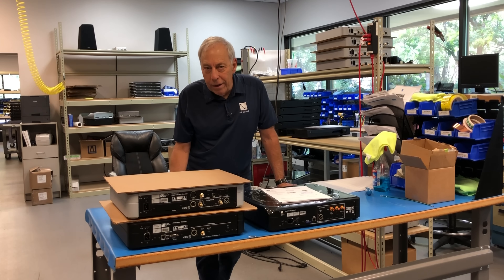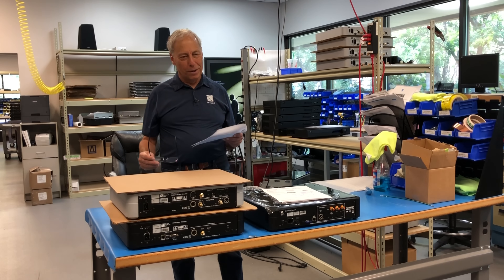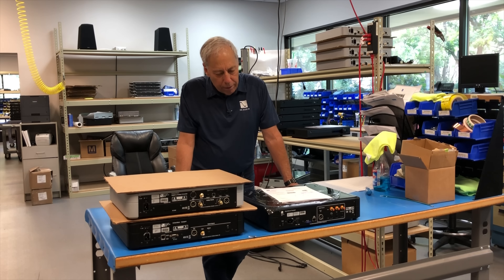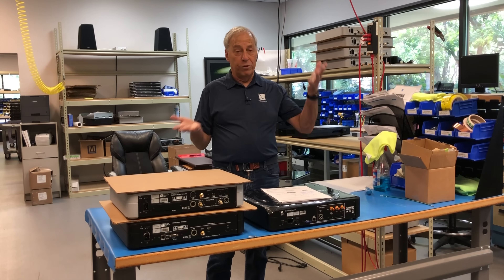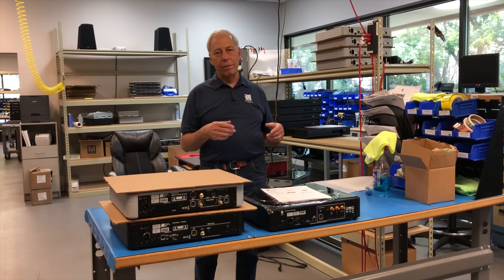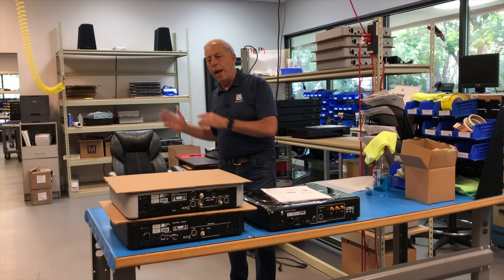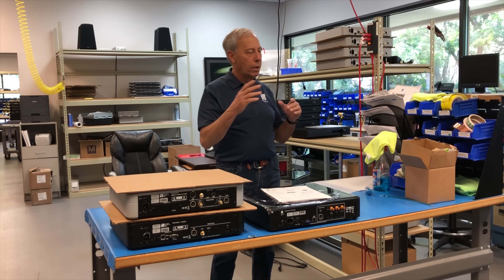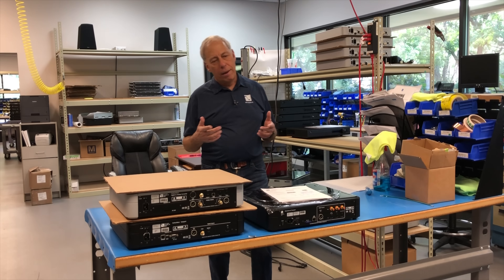What is a transmission line speaker?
There is a sealed box and ported design speakers and then there's a rare type we don't often hear of anymore called a transmission line. What exactly is this design? Have a question you want to ask Paul?